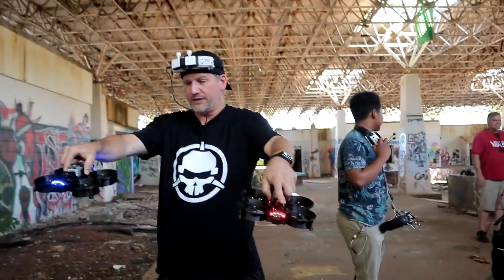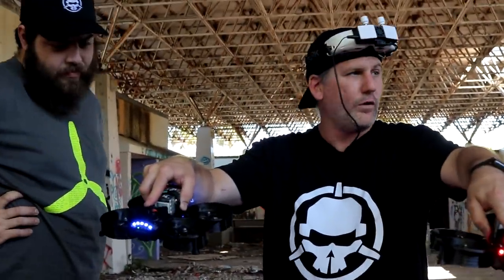Drone Laser Tag!? Shoot 'em down!